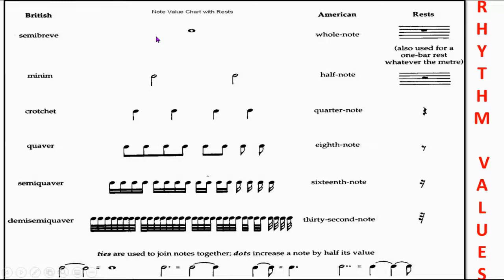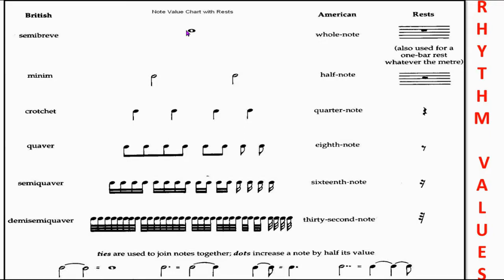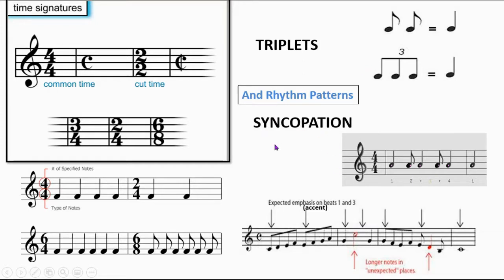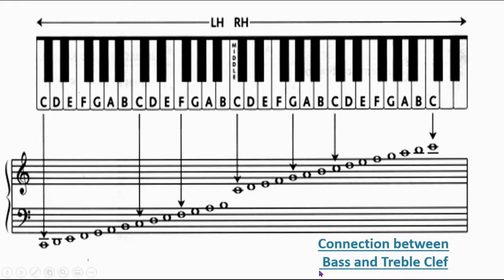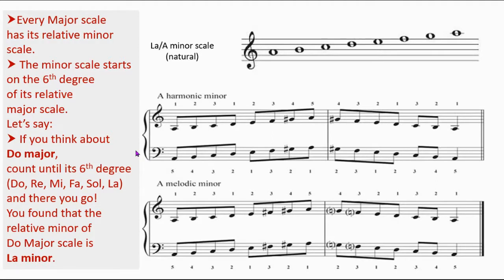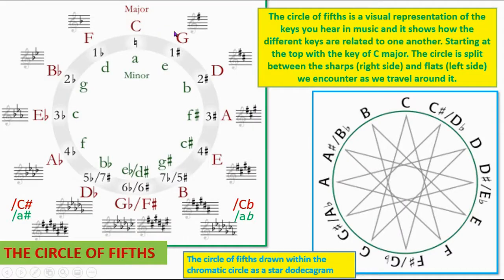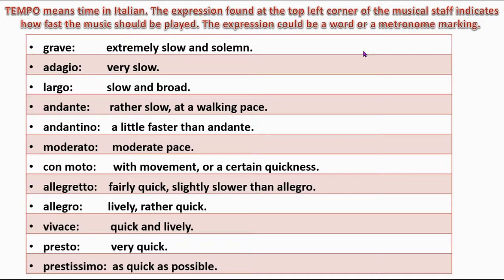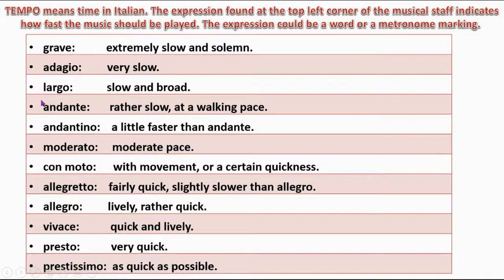SQU MUSC1018 Week3 Theory Basics PowerPoint presentation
SQU MUSC1018 - English for Musicology Course Week3 Theory Basics PowerPoint presentation